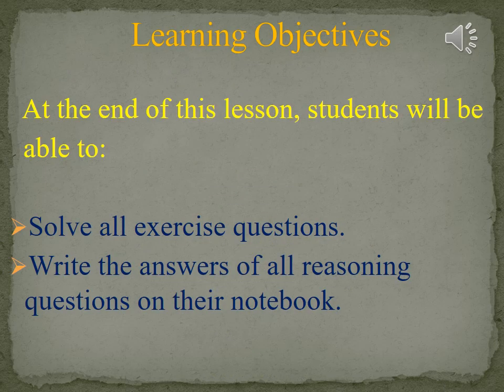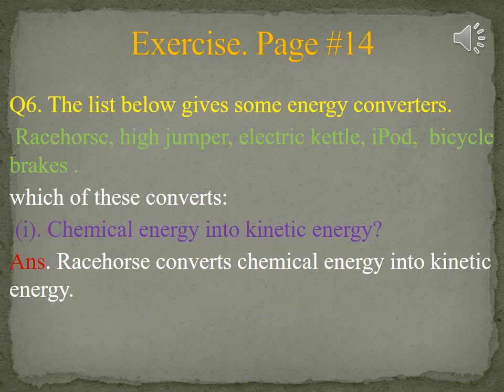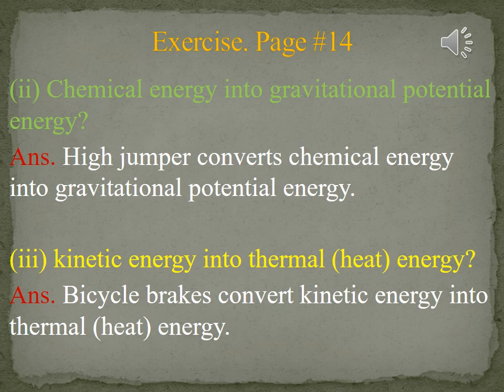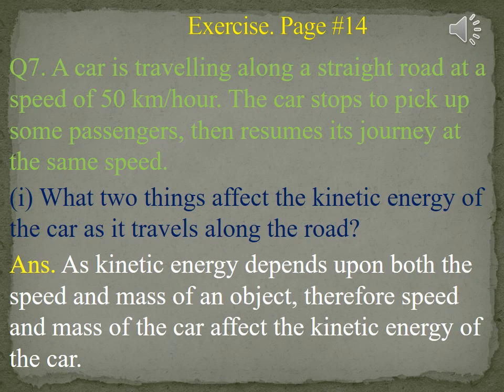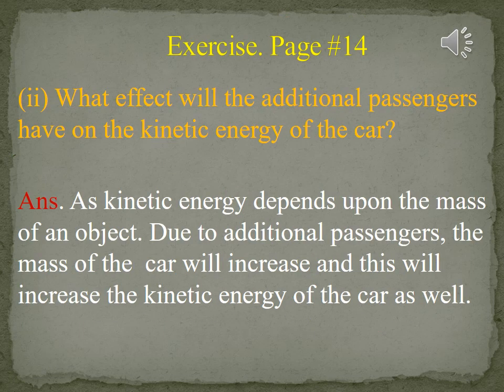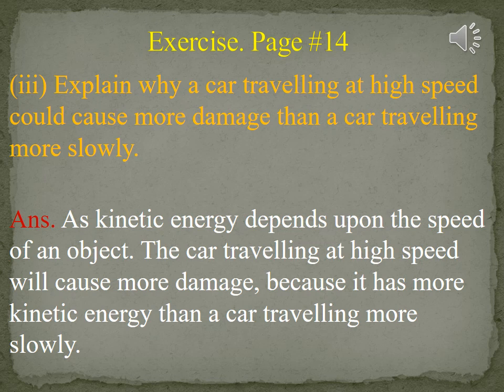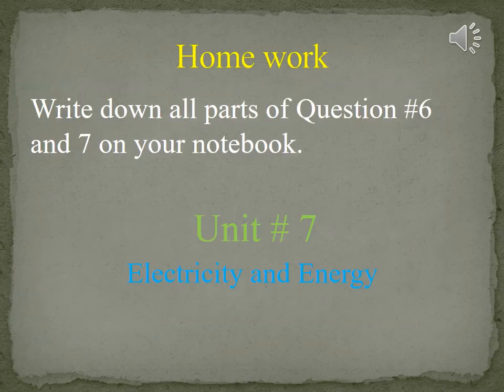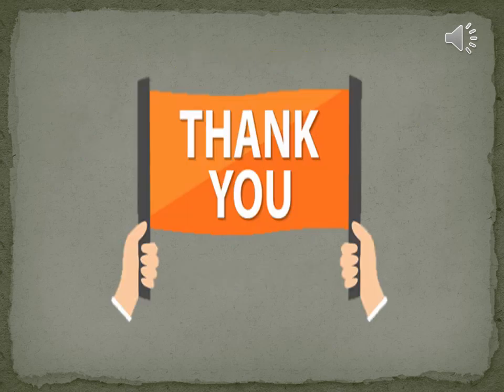Science 8 W7 L2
Science-8 Week-7 Lecture-2